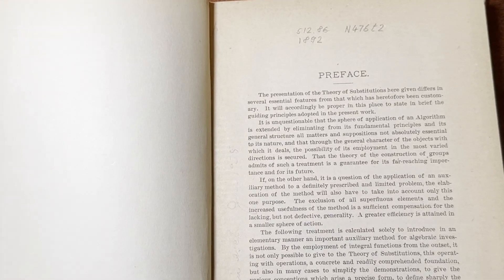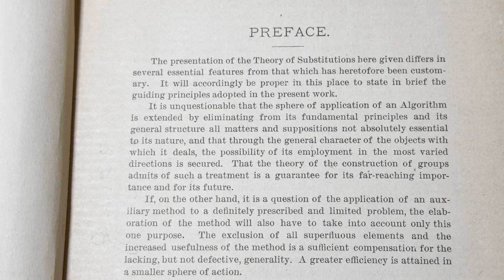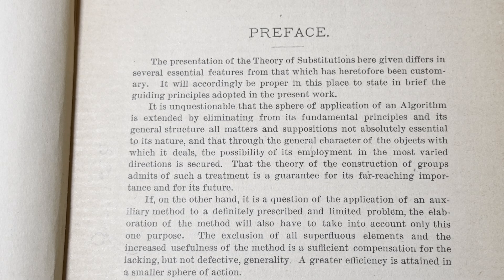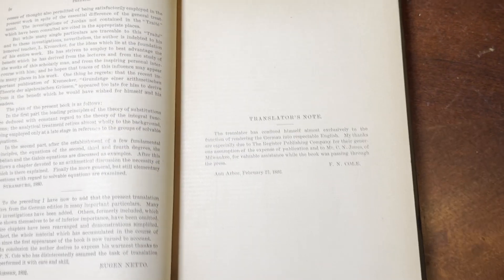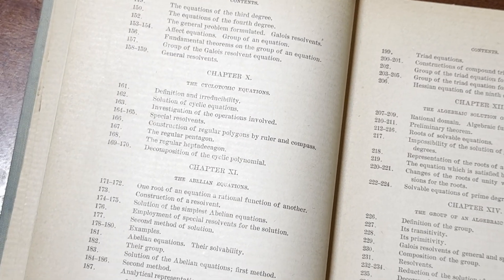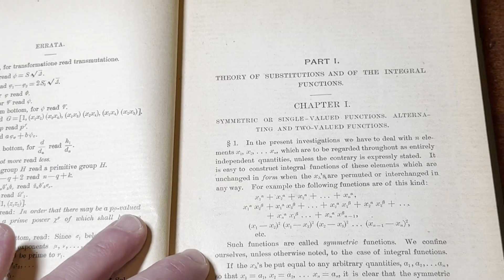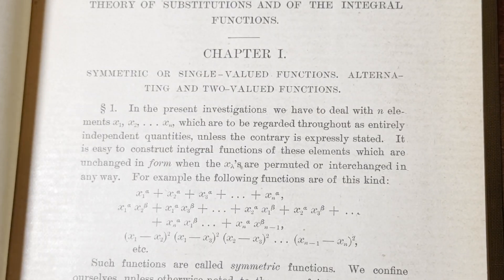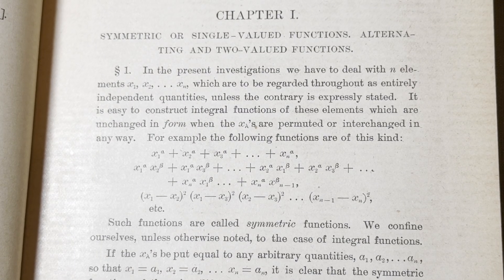Theory of Substitutions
Here is the book
Signed 1st edition copy